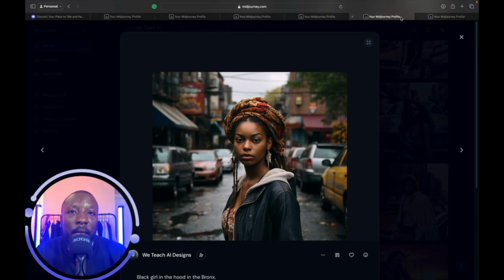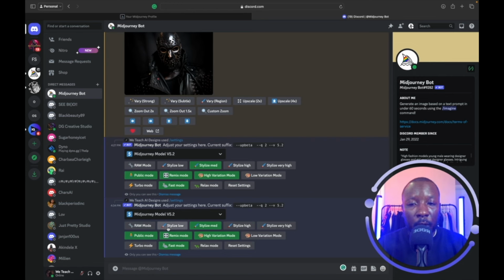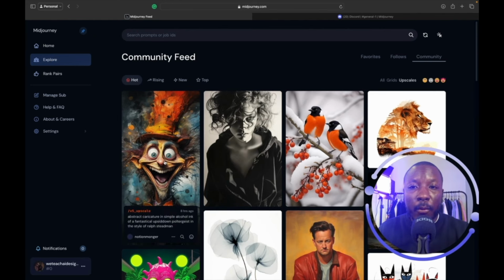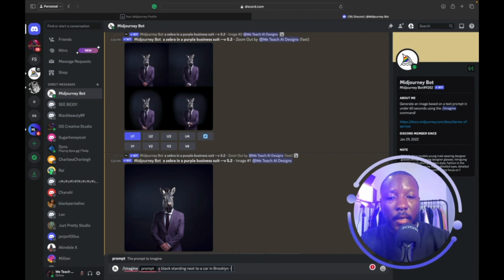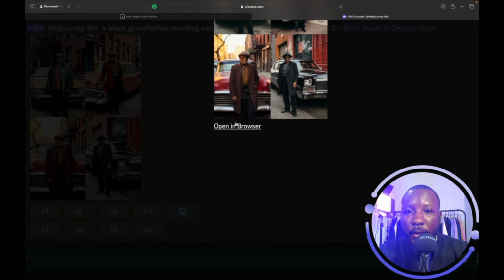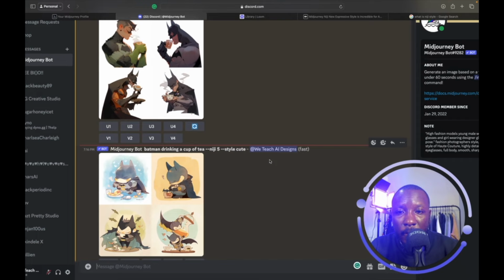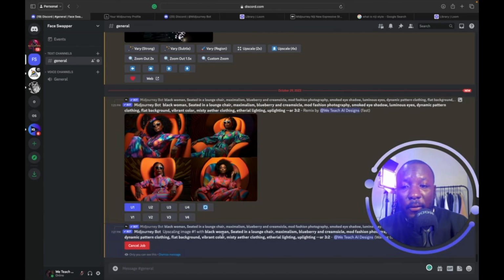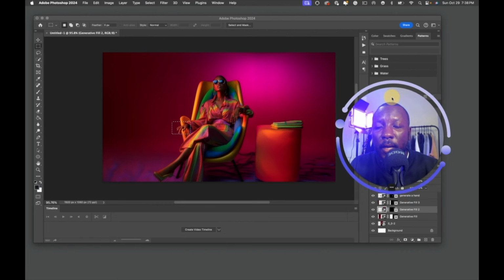Getting Started with Midjourney V5.2 - Beginner's Essential Tutorial || We Teach AI Art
Welcome to the exciting world of Midjourney V5.2! In this comprehensive tutorial, we'll guide beginners through the essential steps to kickstart your journey with the latest version of Midjourney. Whether you're a seasoned developer or just starting out, this tutorial will provide you with the foundational knowledge to navigate Midjourney V5.2 with confidence.

Hey there, fellow creative souls! 🎨 Ever had that burning desire to dive headfirst into the captivating universe of AI Art, only to find yourself lost in the digital wilderness, wondering where on earth to start? Well, guess what? Your quest for artistic enlightenment begins right here, right now!